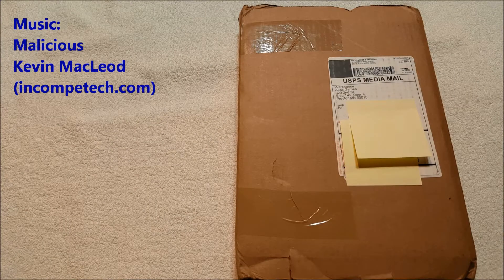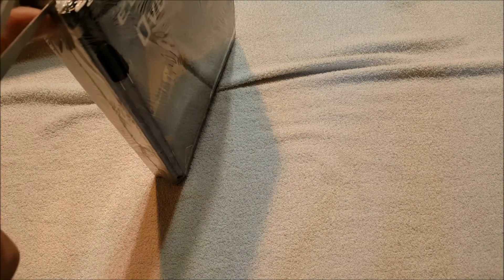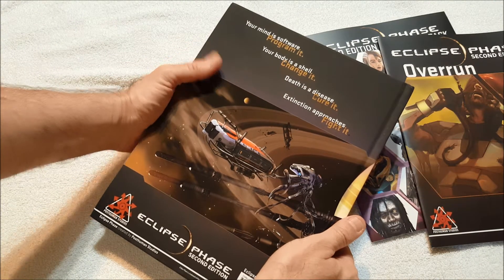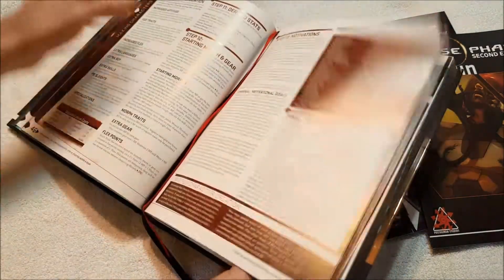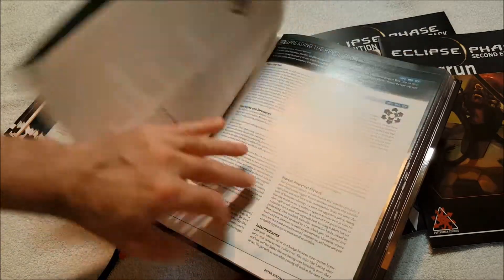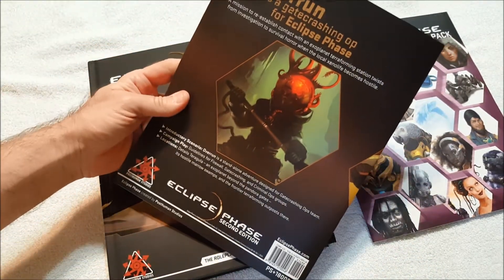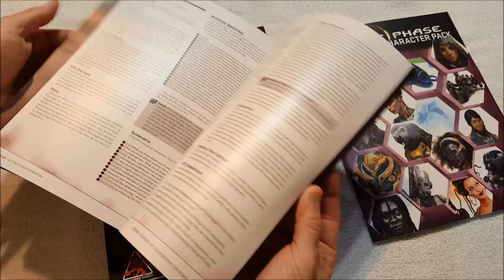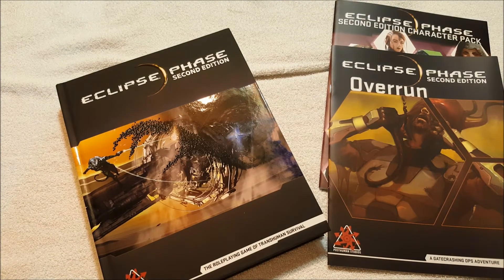Eclipse Phase Second Edition, Overrun, and Character Pack Unboxing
I've been looking for the hard copy of this for some time and finally got it!  These look beautiful.

Writing

Audio